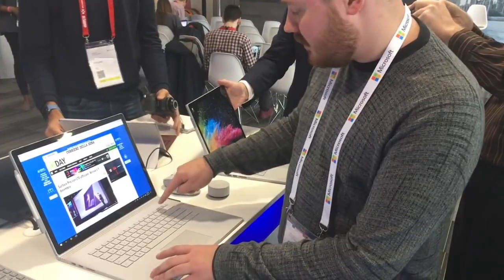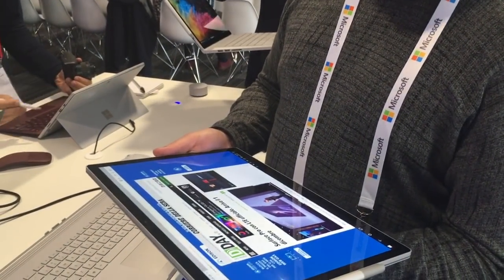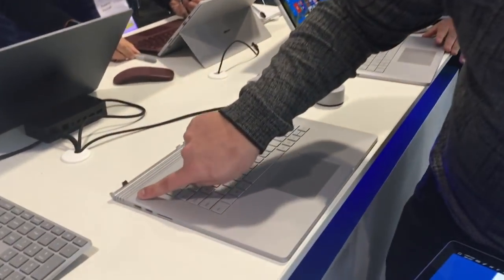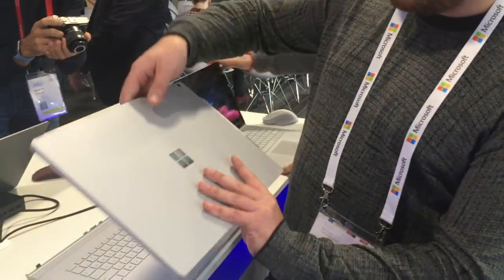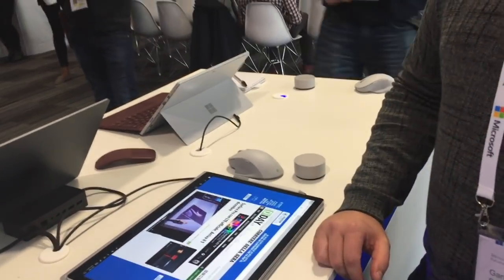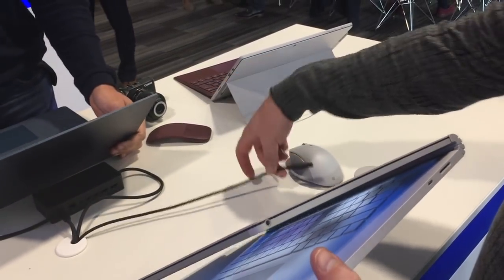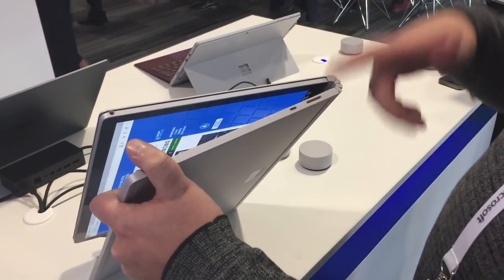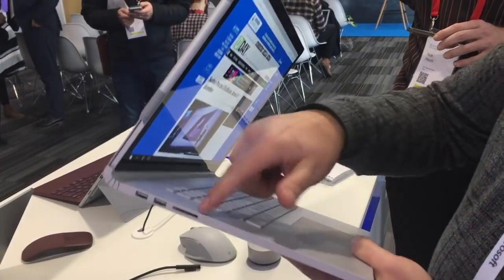Hands on with the Surface Book 2 at Future Decoded